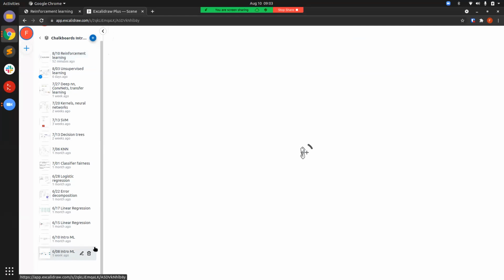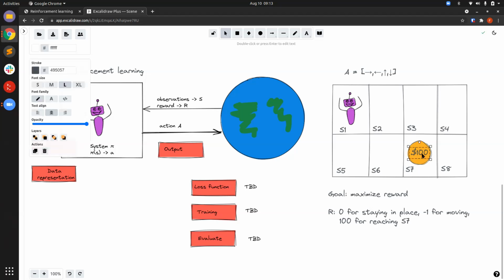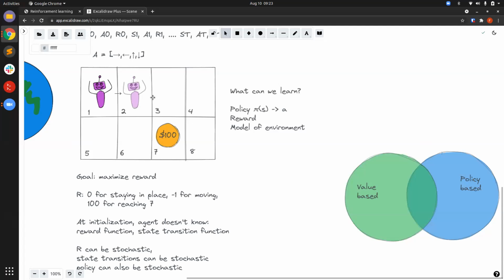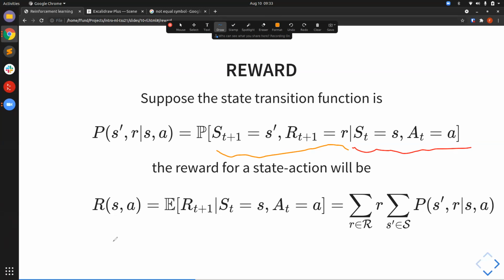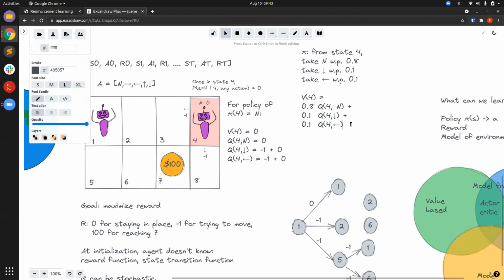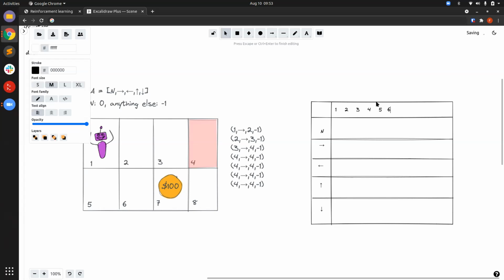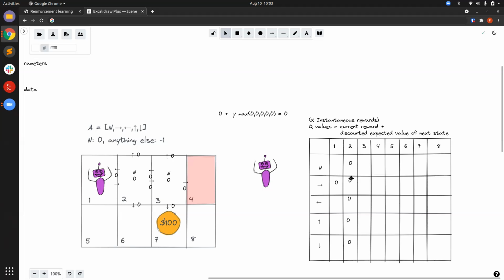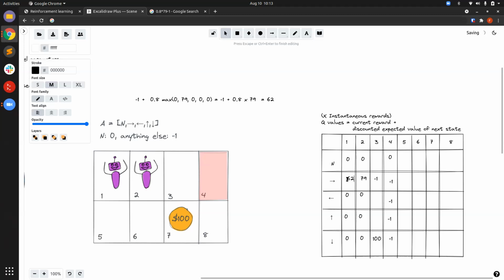Week 10 - Reinforcement learning (Chalkboard lecture)